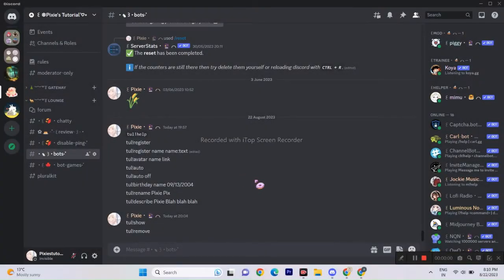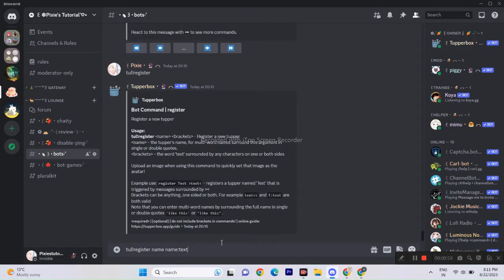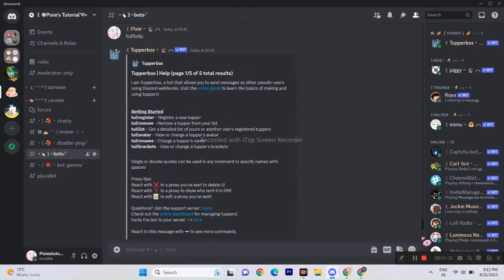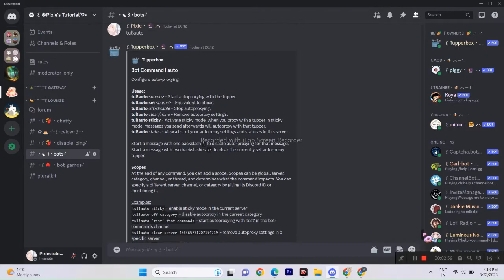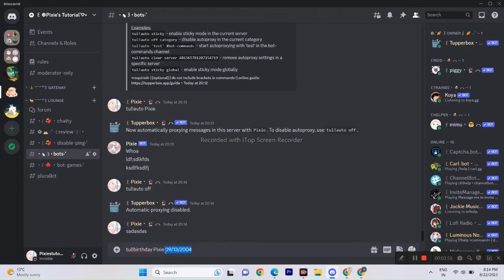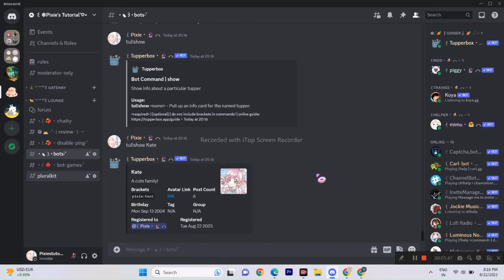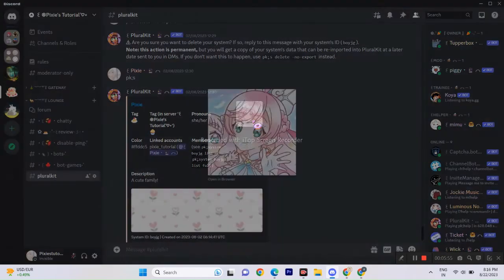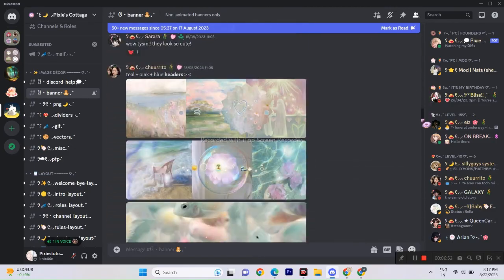Tupperbox Full Guide with all the commands | Roleplay Bot | Discord Tutorial